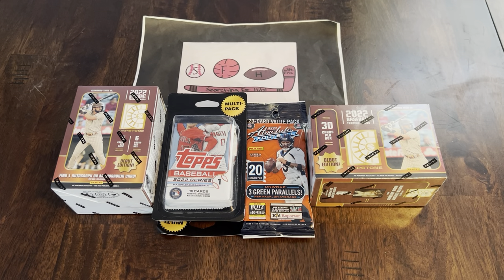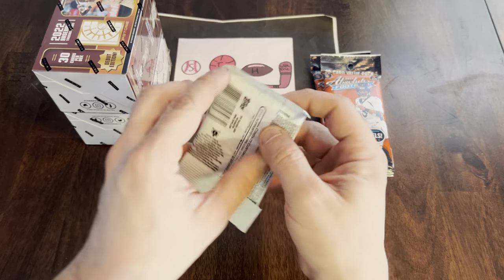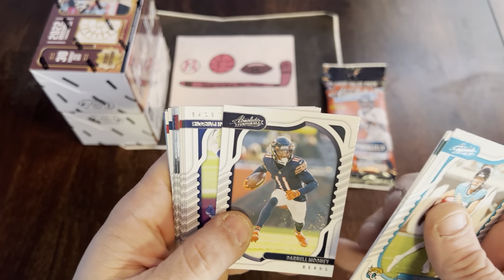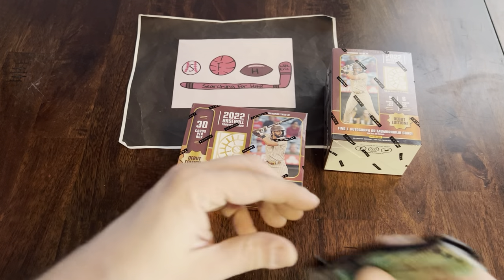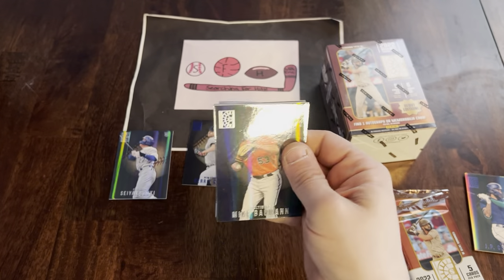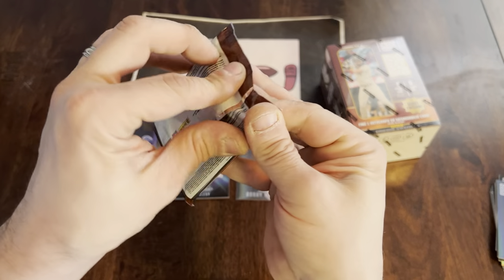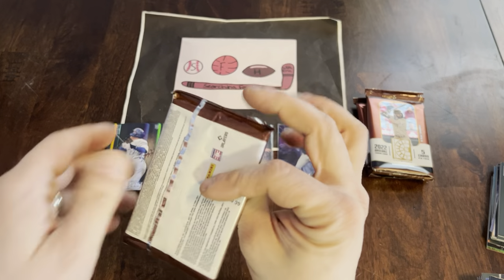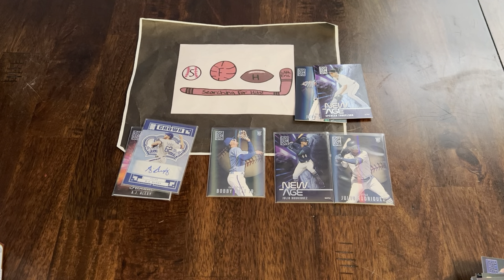New products - Panini Capstone and Absolute football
Let’s go Searching for Hits in some new retail releases.  I’ll open 2 blasters of Capstone as well as a couple of value packs of absolute football.   Let’s see what we can find!